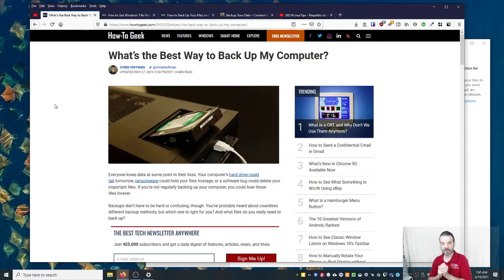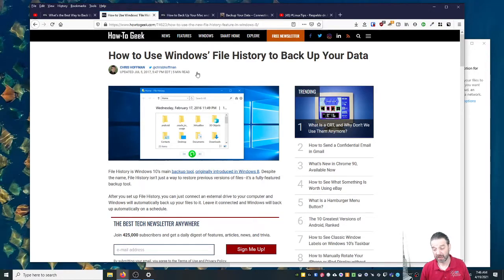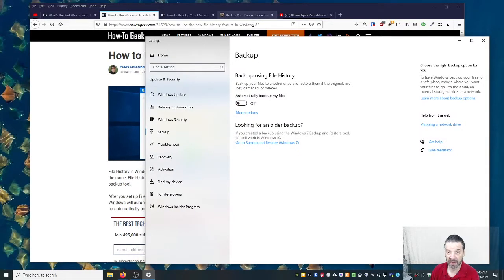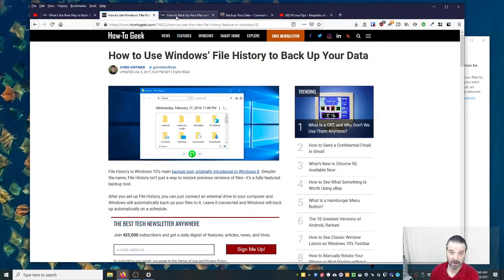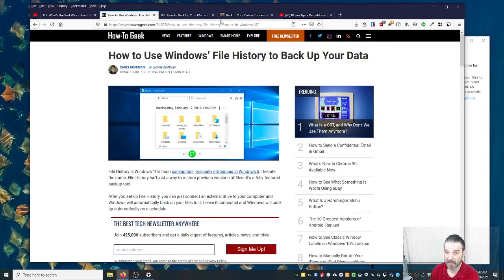TechEduTips - Introduction to Backups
A basic video about computer backups and the options available by default under Windows, Mac, and Linux.

TechEduTips is a series of short videos about tools, education and suggestions for people working in education.

We publish in Spanish (Monday and Wednesday) and English (Tuesday and Thursday).